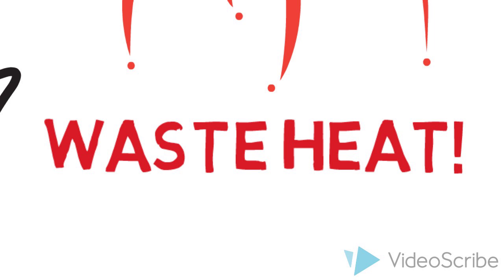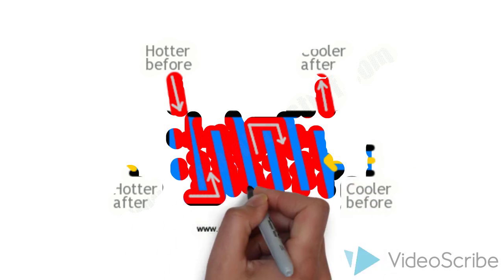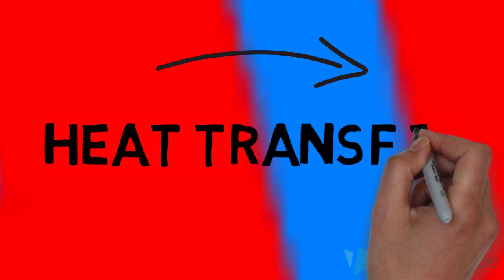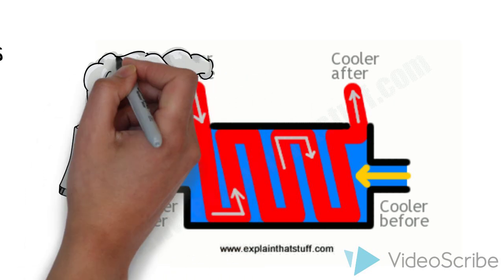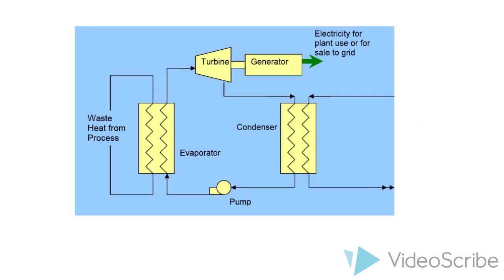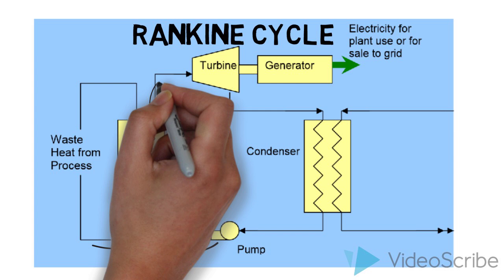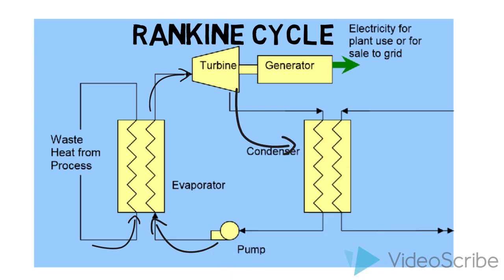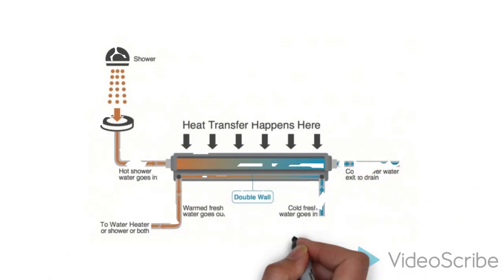Waste Heat Recovery Explained final